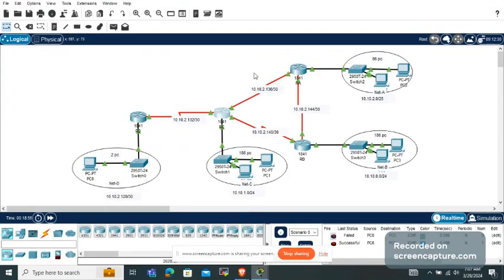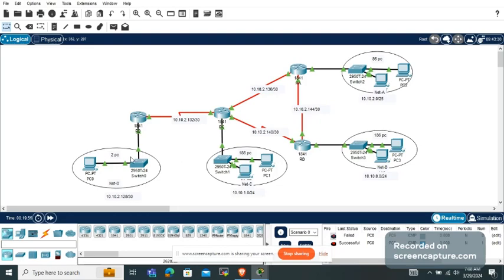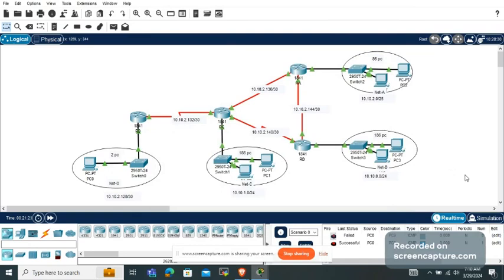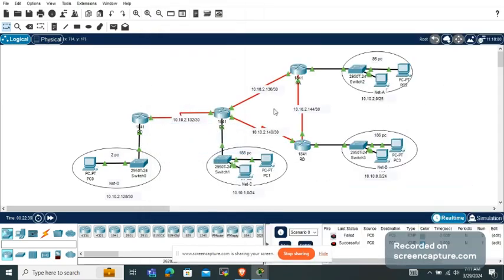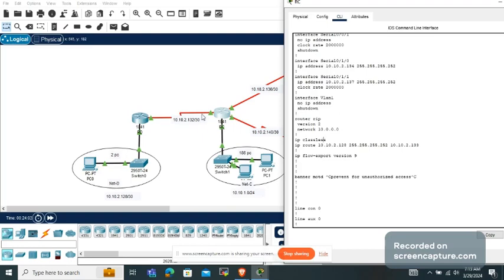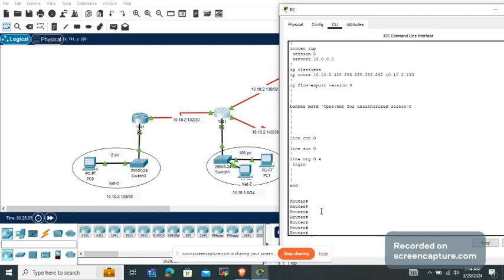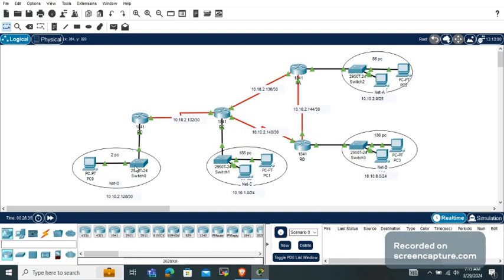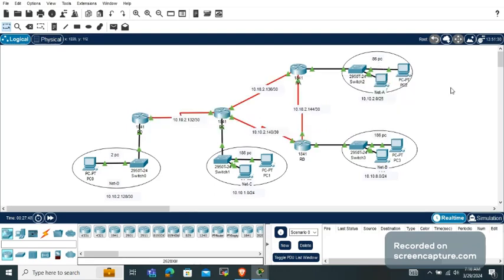assignment 2 (routing and switching) password : cisco APIC student id 202302186